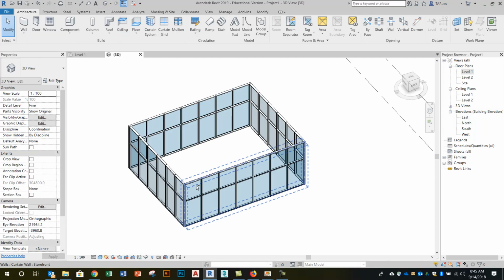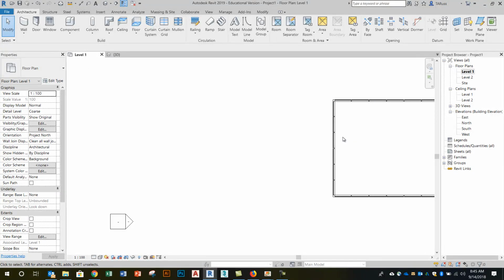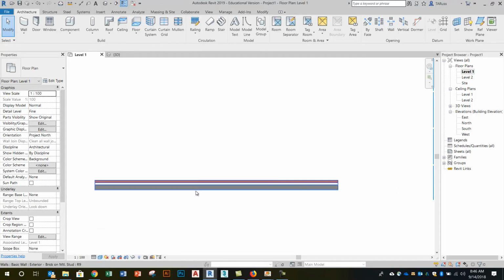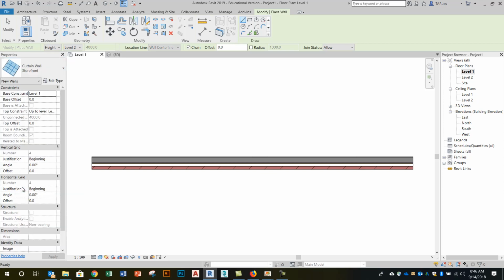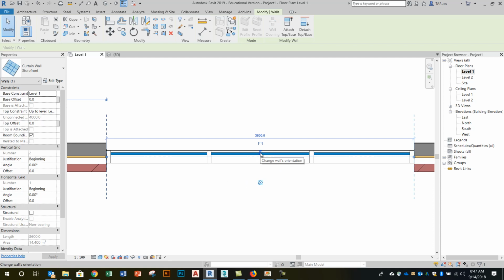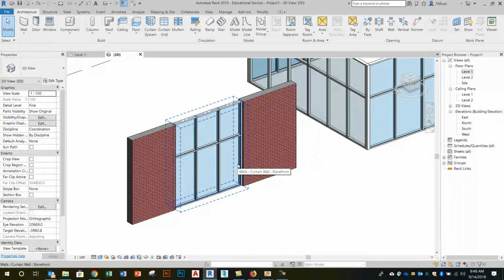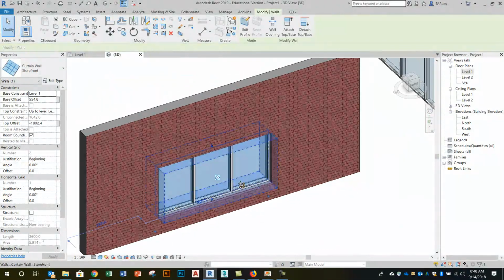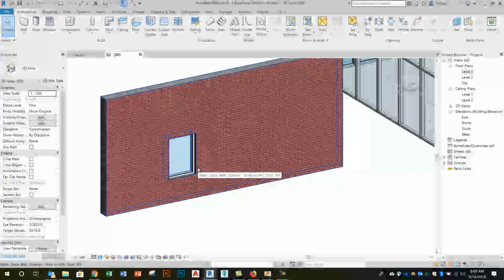Revit Creating Windows with the Storefront Curtain Wall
This video describes an alternative to traditional window creation in Revit - using the very versatile Storefront Curtain Wall type instead of family files from the library. Windows built this way can be more easily edited and feature simple geometry that mimics a commercial window.